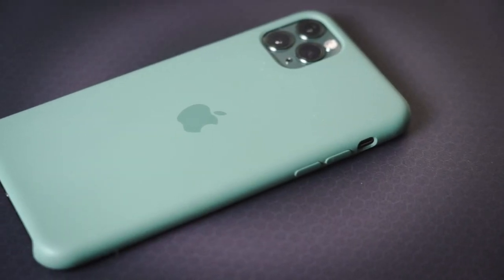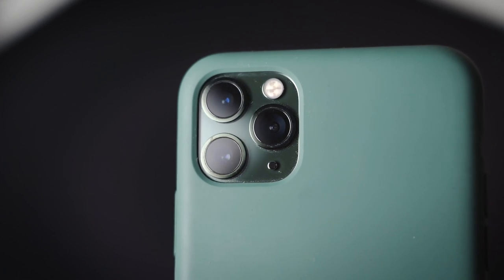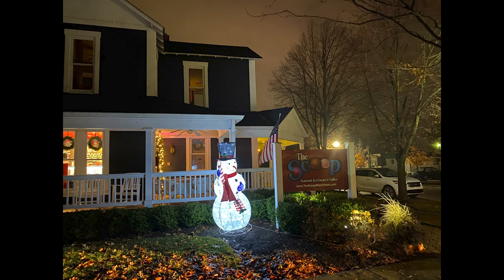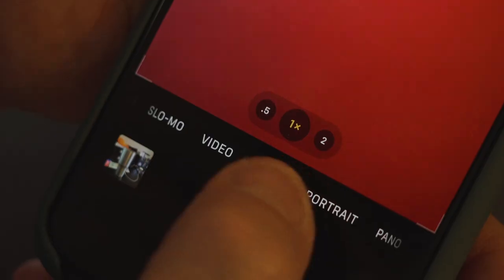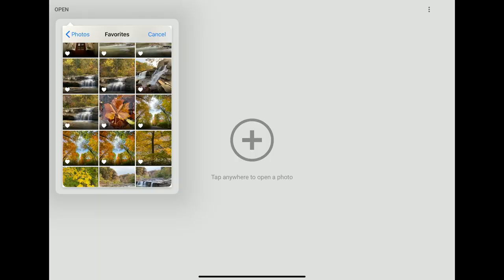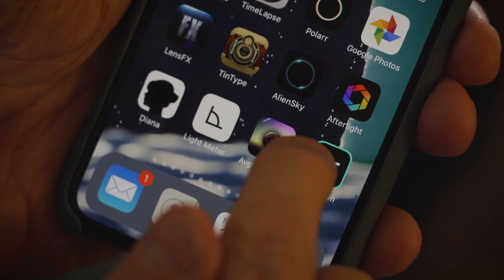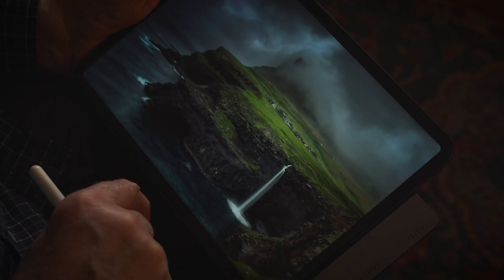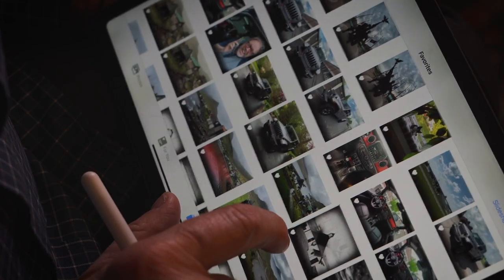My Camera Has a Phone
Things have changed a lot in photography, especially for the masses.  The NEW iPhone 11 MAX Pro changes everything with an incredible 3 lens camera now allow 3 choices of angle at the tap of the screen.  In the last few year we were fortunate that our phones had a camera, and today we are lucky that our camera has a phone.  Please enjoy this video.  Also, check out the accompanying article at photoPXL.com.  There are numerous examples of images, as well as some sample files to download.  Plus how I use the Apple Workflow to keep everything synced and working for me.

Kevin Raber
PhotoPXL
Gallery At The Stutz
1060 N. Capitol Ave • Suite C-375